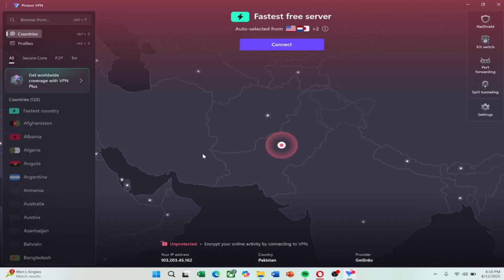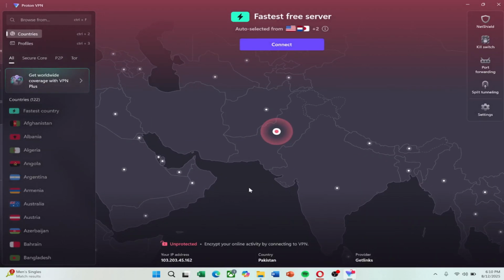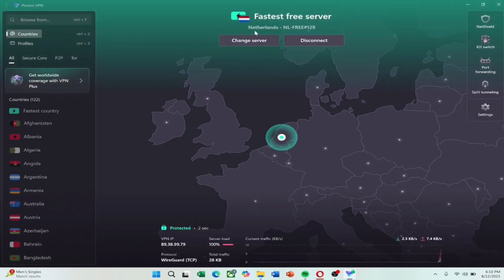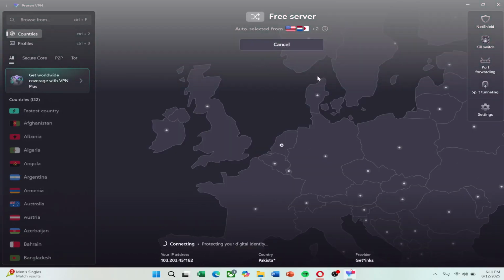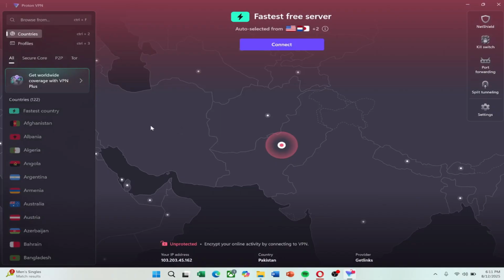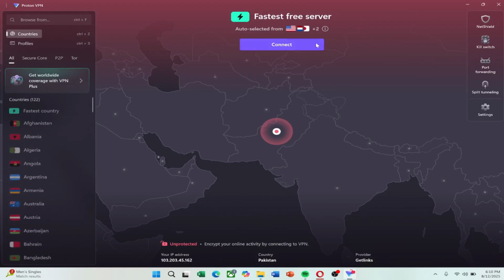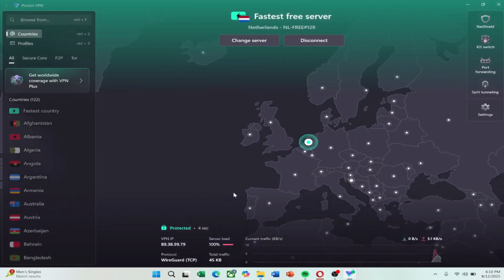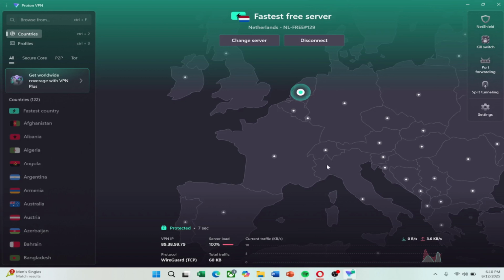How to Change Your Location Using Proton VPN (2026)✅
Need to mask your real location or access geo-restricted content? This step-by-step guide shows you how to change your virtual location using Proton VPN in 2026. Learn how to connect to global servers, bypass censorship, and maintain privacy on any device—plus tips for optimal speed and security!